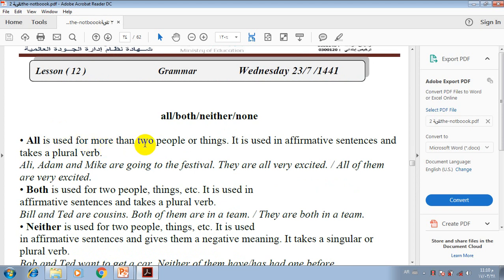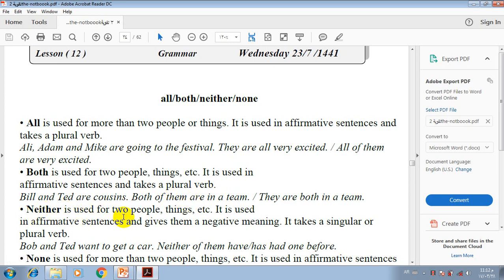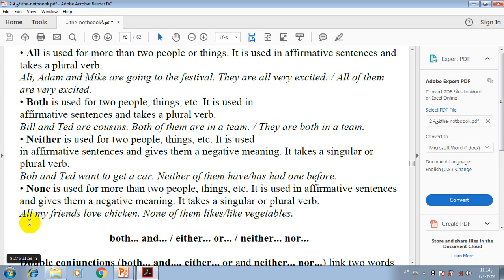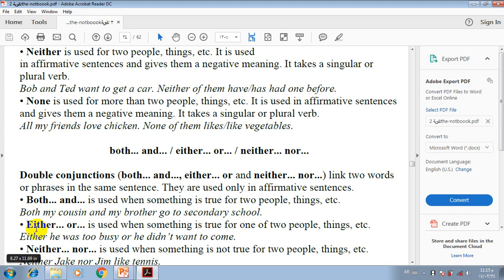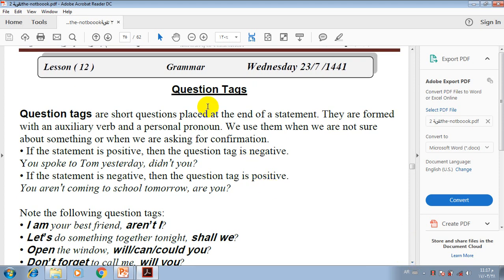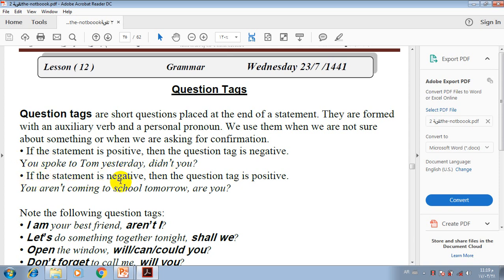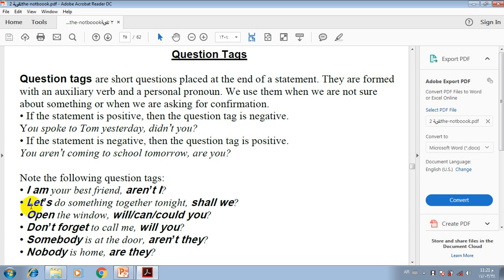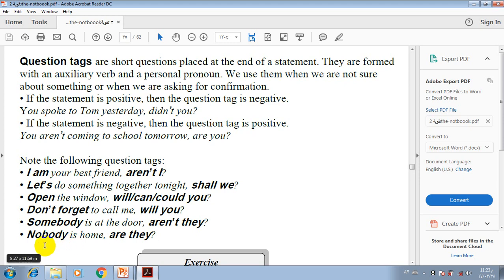مسعد 2 ثانوي الدرس الثاني عشر شرح